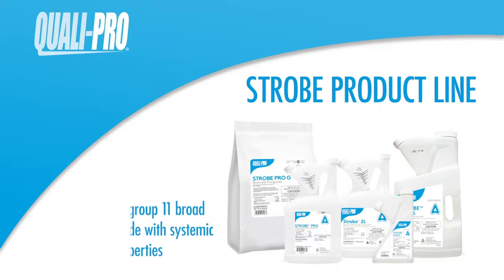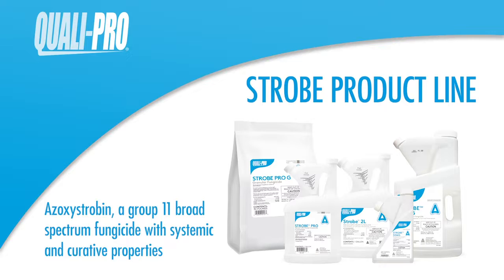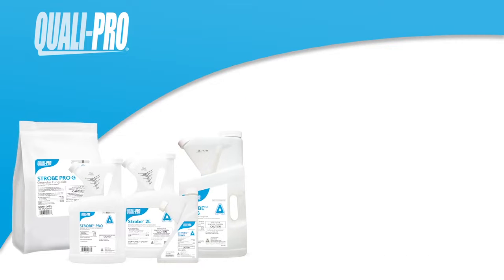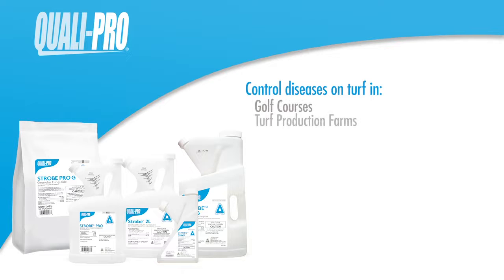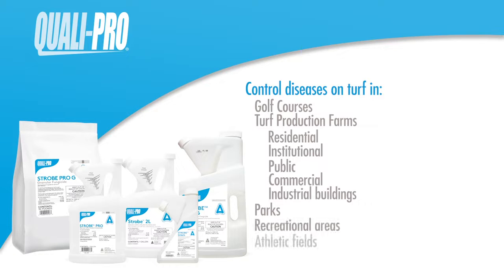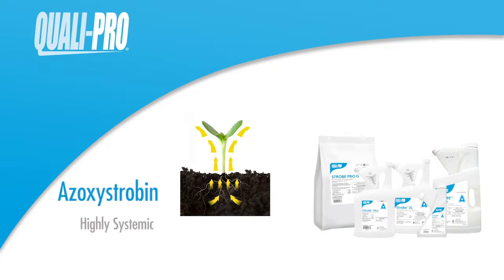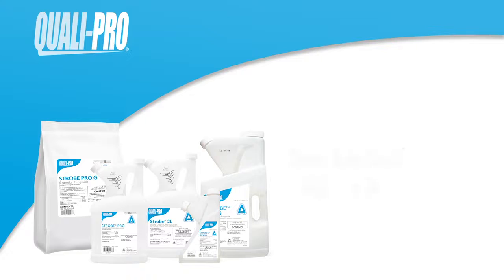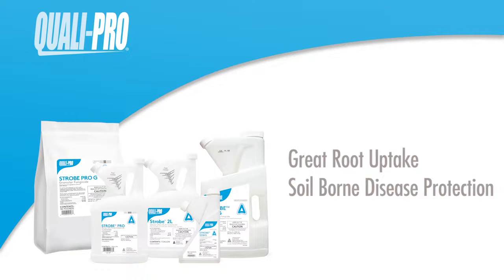Quali-Pro Strobe Family Product Spotlight 2019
Don’t forget to stop by booth #3837 to visit Quali-Pro to learn more about their Strobe Family Product Line at the 2019 Golf Industry Show!